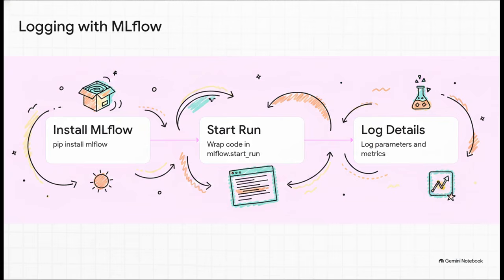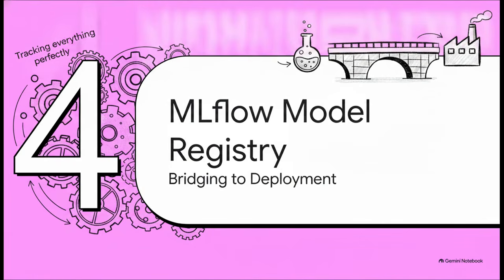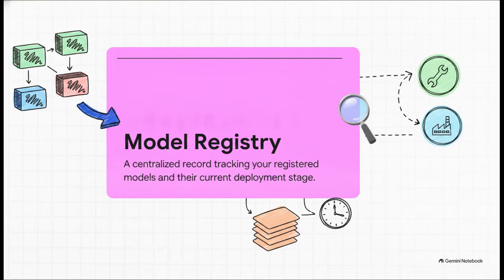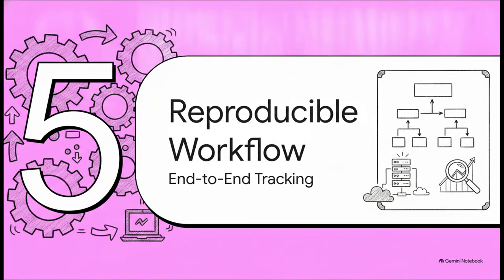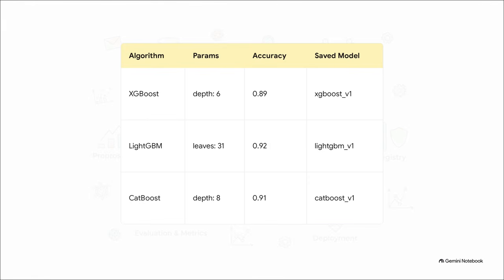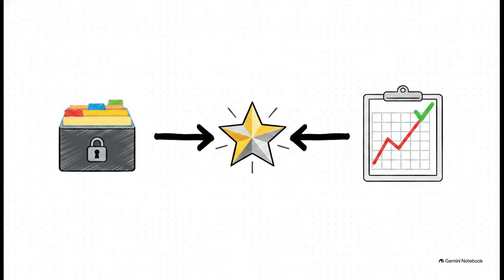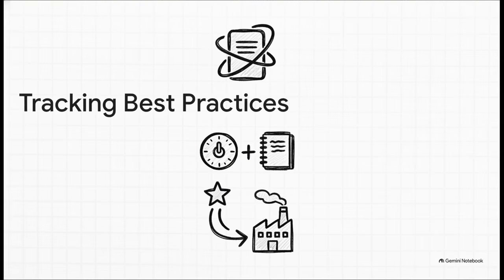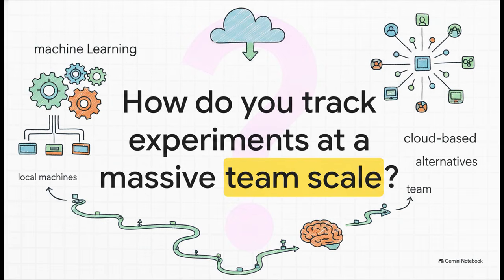L99 | MLflow: Tracking Machine Learning Experiments | Python Packages Series | Uplatz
In this video by Uplatz, we continue our Python Packages Series with MLflow, an open-source platform for tracking machine learning experiments, managing models and organizing the ML lifecycle.

MLflow helps teams record parameters, metrics, artifacts and model versions so experiments can be compared and reproduced more systematically.

Key topics covered include:

• What is MLflow?
• Machine learning experiment tracking
• Installing MLflow
• MLflow Tracking
• Creating experiments
• Starting runs
• Logging parameters
• Logging metrics
• Logging artifacts
• Tracking model performance
• Comparing experiment runs
• MLflow UI
• Run history
• Experiment organization

One of MLflow's biggest strengths is its ability to centralize experiment information. Instead of keeping model settings and results in separate notebooks or spreadsheets, developers can log them in a consistent tracking system.

The Model Registry also helps teams organize trained models and manage different model versions as they move through development and deployment workflows.

MLflow is commonly used in MLOps environments for experiment comparison, model tracking, reproducibility and collaboration across machine learning teams.

This video is useful for Data Scientists, Machine Learning Engineers, MLOps Engineers, AI Engineers and Python Developers working with production-oriented machine learning workflows.